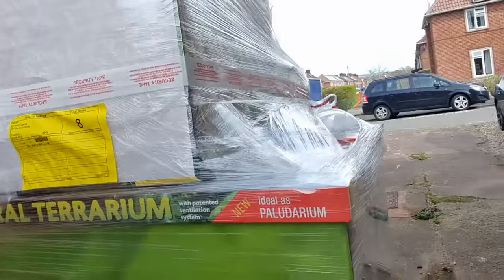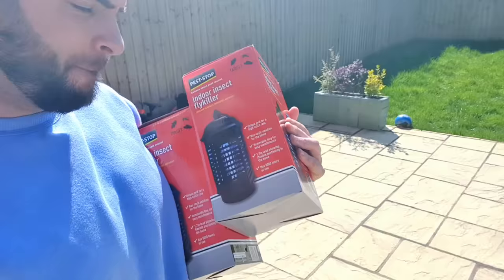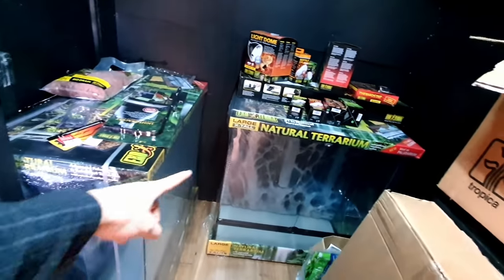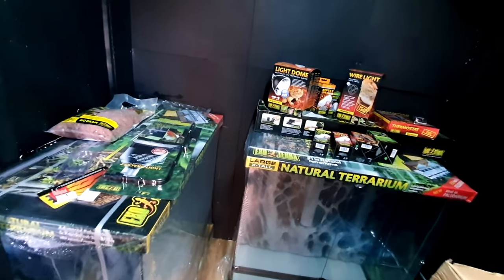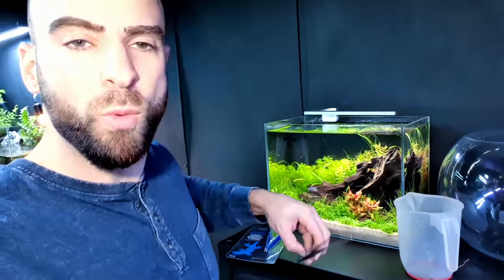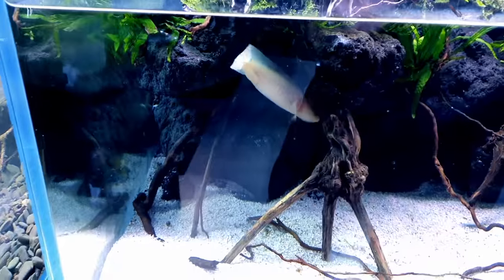*NEW* Vivariums & Paludariums: SNAKES, AMPHIBIANS OR LIZARDS? || MD FISH TANKS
1st Job MD'ers...like the video for me. It helps more than you know! Can we hit 2000 likes???
     I'm getting snakes, lizards & amphibian! I've been hinting at this quite a few times in previous videos but Exo Terra came through and sent us 2 XL paludariums and 1x small. Let's take a look at what we got.